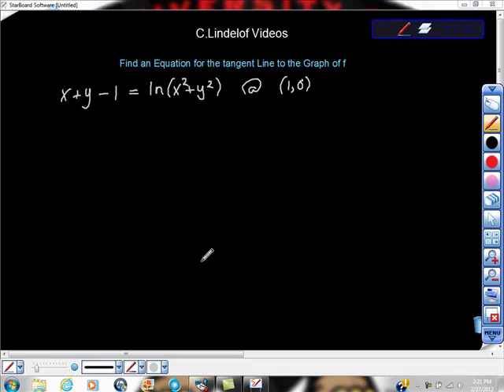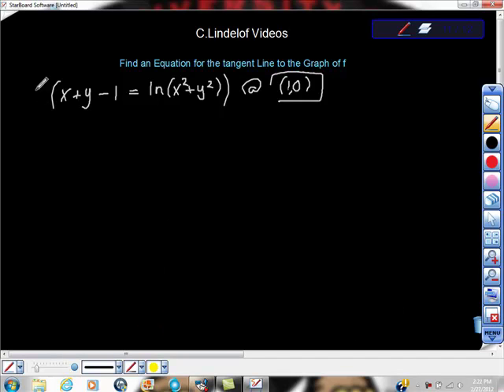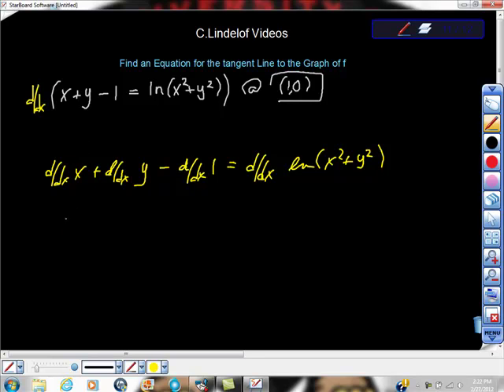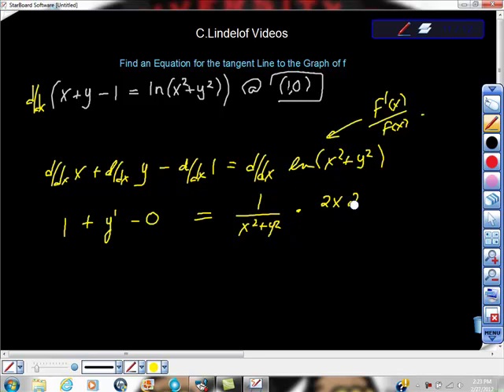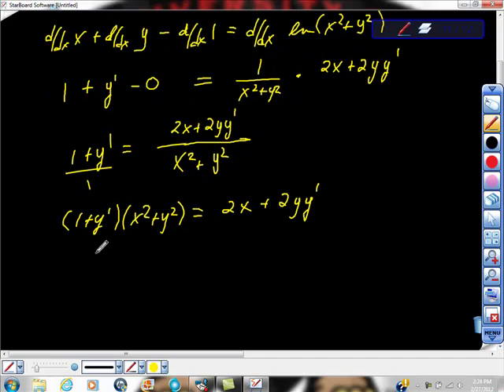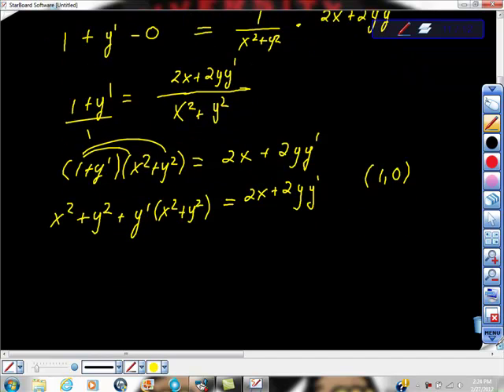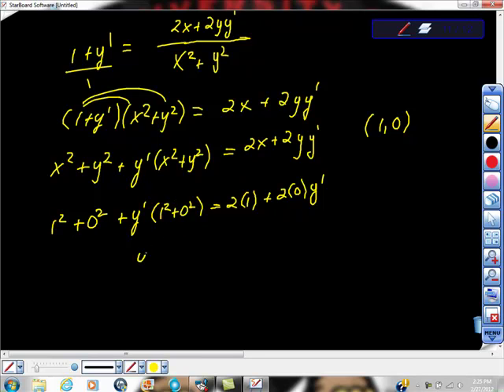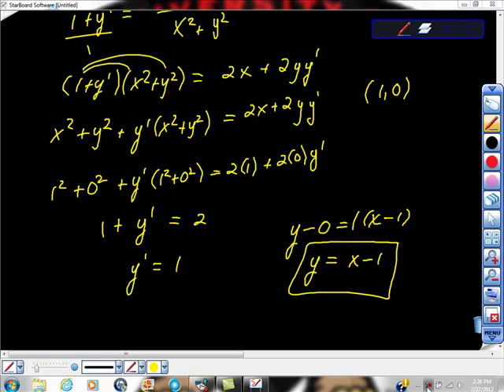Find an Equation of the Line Tangent to the Graph Implicitly ln(x)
CALCULUS MADE EASY. This tutorial clearly show how to find the equation of the tangent line to the grph of f(x) implicitly.  The video contains methods for solvong log functions